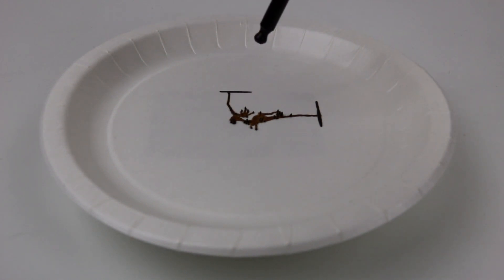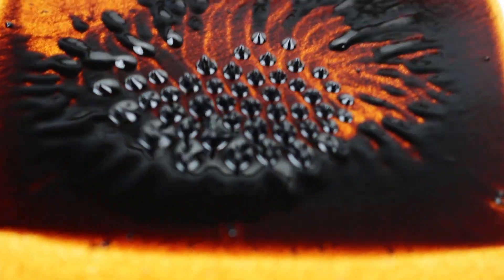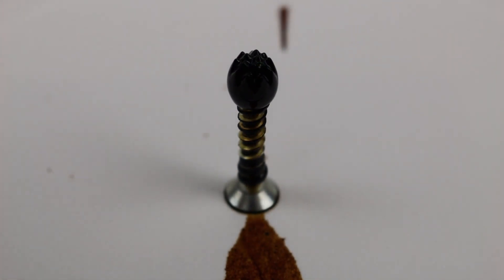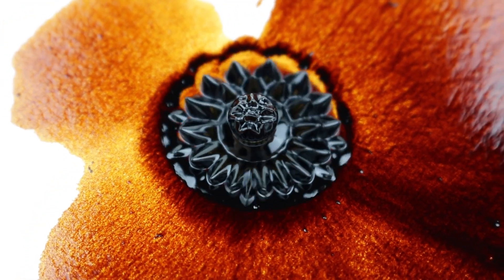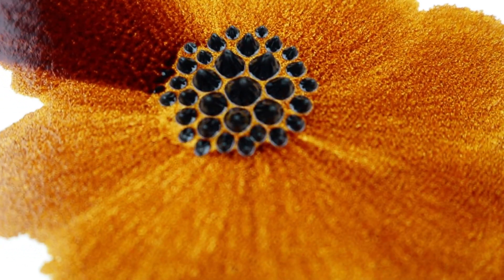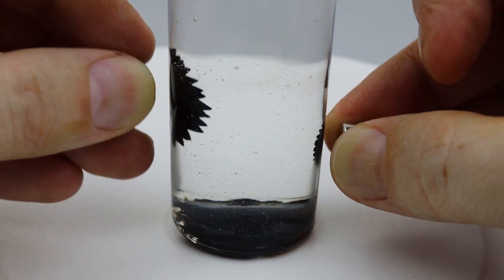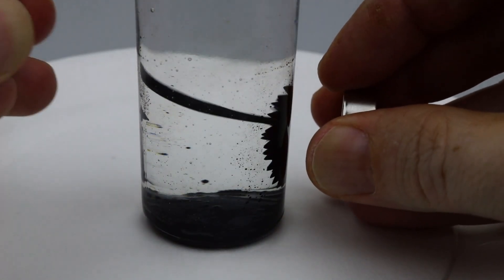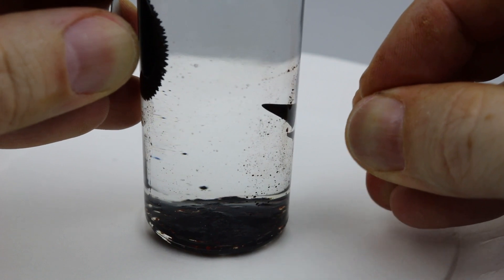Alien-like liquid invented by NASA travels beautiful with magnet - Ferrofluid experiment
If aliens came in liquid they would probably look like this. Ferrofluid was invented 50 years ago by NASA to have a rocket fuel that could be moved in zero gravity by a magnetic field. Today it’s used in hard drives, speakers, skateboards. There’s also reseach being done regarding using it in biomedicin to actually pilot medicine in body to reach infected parts of the body.

In today’s video we are looking to to the properties of the ferrofluid with different magnets and objects and try to transport it trough water. The ferrofluid truly looks amazing with it’s spikes caused by the magnetic field.